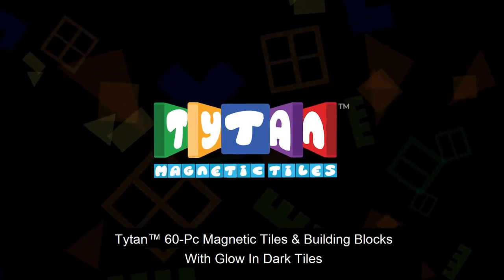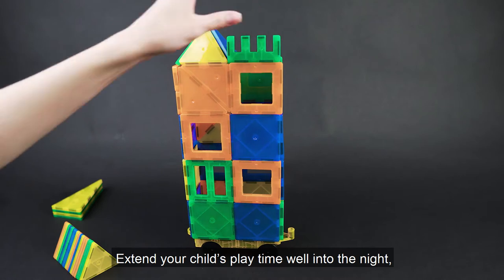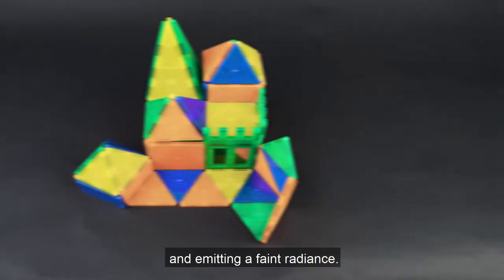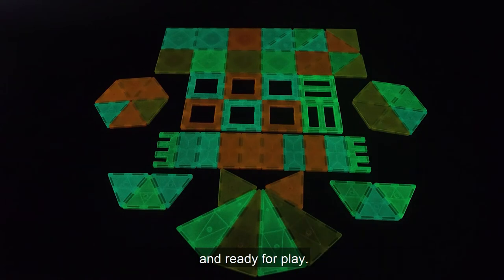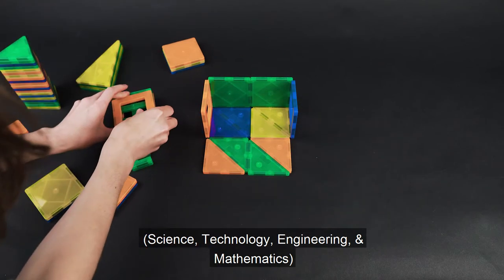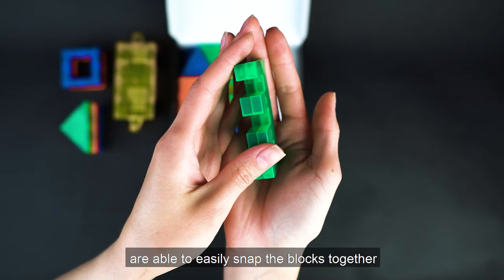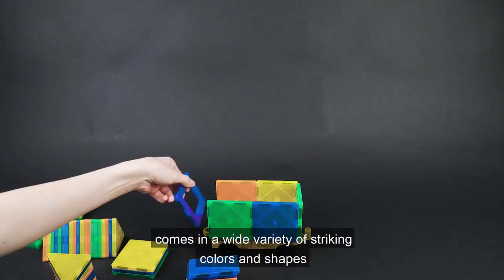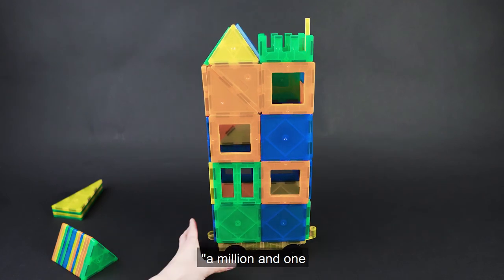Tytan™ 60 Pc Magnetic Tiles & Building Blocks With Glow In Dark Tiles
magnetic tiles STEM toys 60 Piece Glow In Dark Set Includes: 7 Squares, 6 Hollow Squares, 10 Right Triangles, 4 Tall Triangles, 8 Rectangles, 20 Equilateral Triangles, 2 Two Pane Windows, 2 Castle Battlements, 1 Wheeled Base Vehicle, 1 Carry Bag.